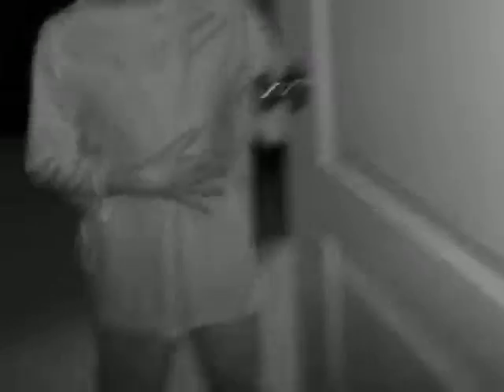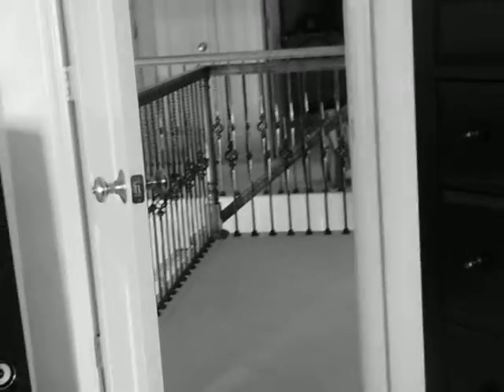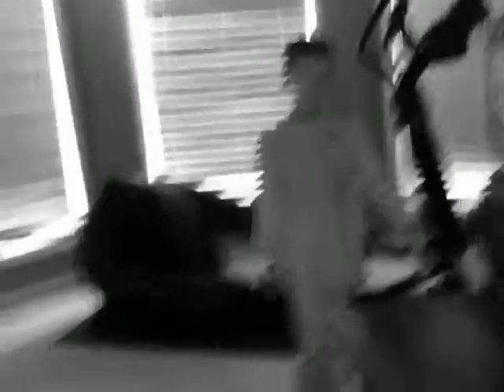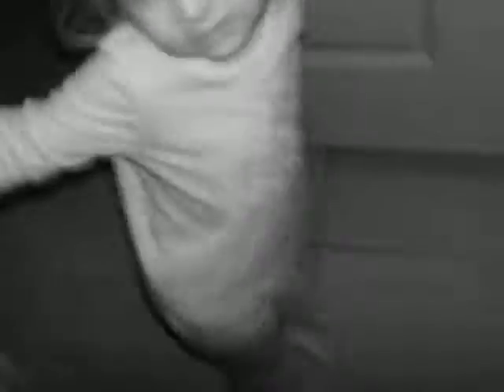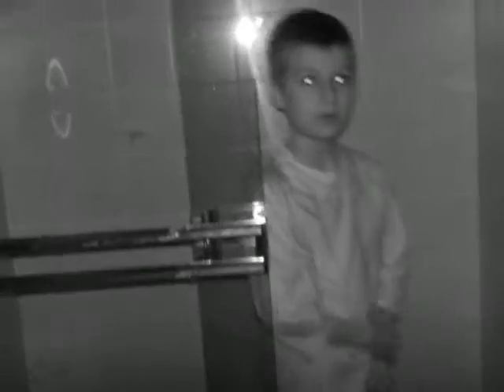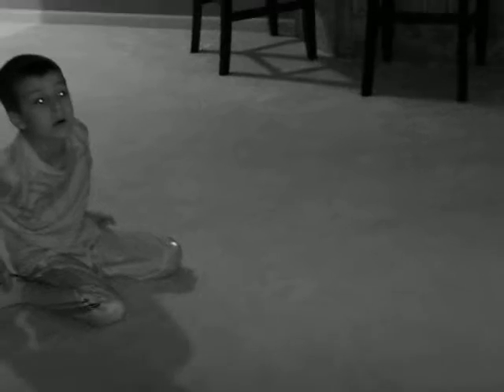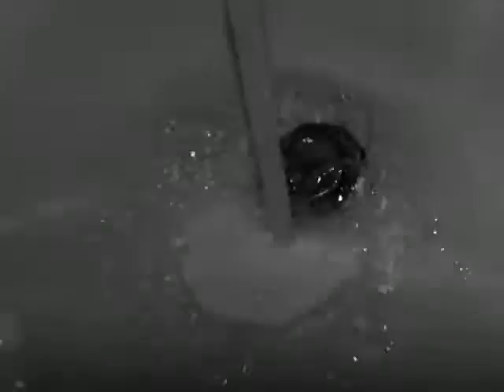ghost hunting with zach